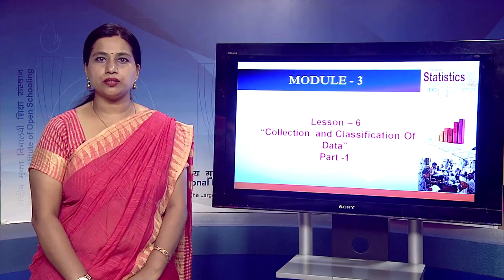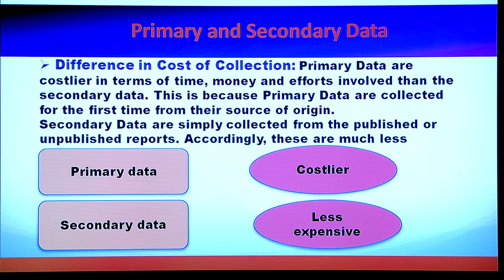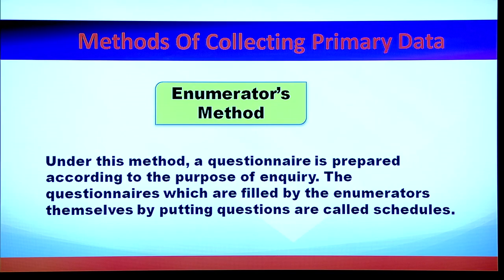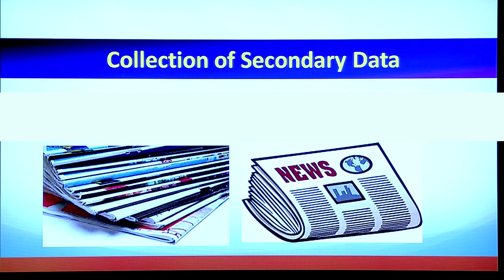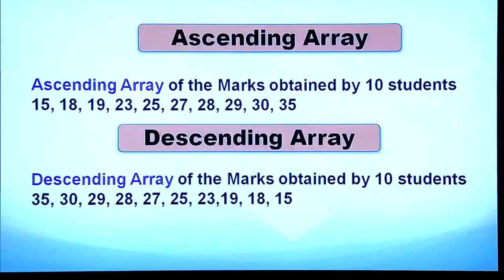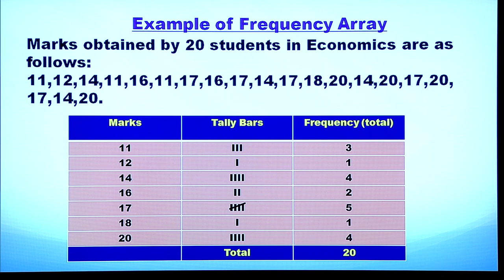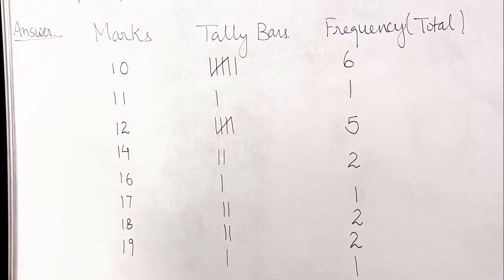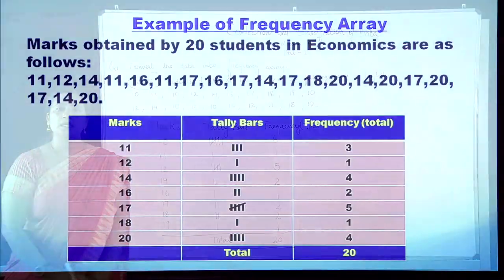Economics Lesson 6 Collection & Classification of Data Part 01